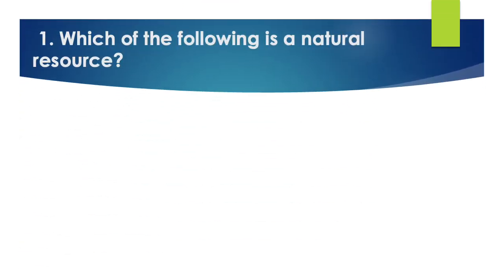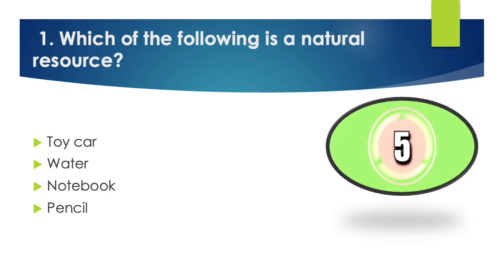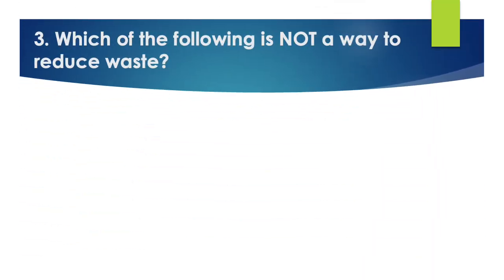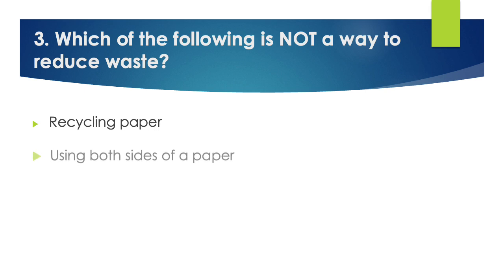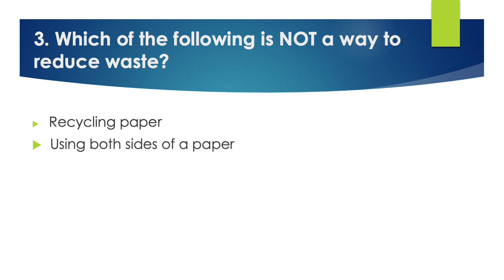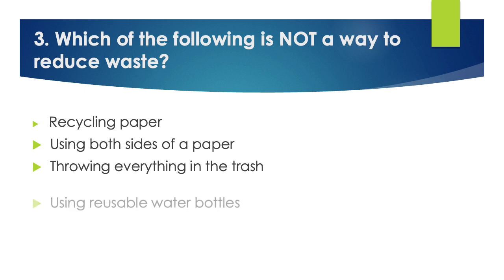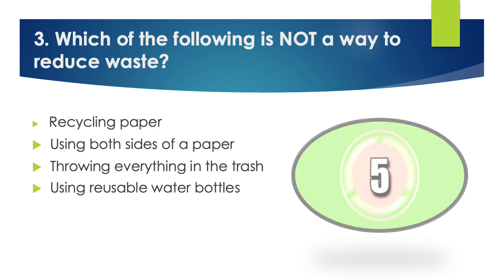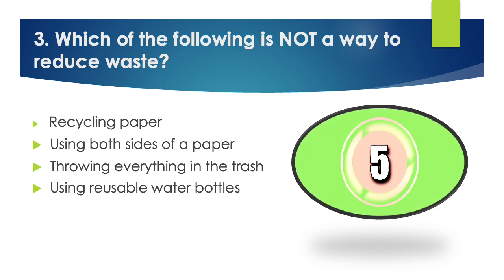Environment Quiz for Kids- English medium | Grade 3,4,5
Pippige lokaya is the online informative channel. It's created for improving your knowledge. We offer school lessons for you. We offer entertainment videos for you. We offer tutorial videos for you. We offer Travel videos too.

Environment Quiz for Kids
Environmental Trivia for Children
Fun Eco Questions for Primary Students
Earth Day Quiz for Kids
Easy Environment Questions for Children
Green Quiz for Young Learners
Nature and Environment Facts for Kids
Eco-Friendly Q&A for Primary School Students
Simple Environmental Questions for Kids
Educational Environment Quiz for Children
Environment and Ecology Quiz for Kids
Kid-Friendly Environmental Trivia
Environmental Awareness Quiz for Kids
Earth and Nature Quiz for Children
Eco-Knowledge Quiz for Primary Students
Environmental Quiz Challenge for Kids
Interactive Environment Questions for Children
Green Living Quiz for Young Students
Eco-Trivia for Elementary Students
Engaging Environmental Q&A for Kids
Environment for Kids
Environmental Quiz for Children
Fun Environment Trivia for Kids
Eco-Friendly Questions for Primary Students
Environmental Facts for Children
Green Quiz for Primary Students
Easy Environment Questions for Kids
Eco-Trivia for Young Students
Environmental Awareness for Children
Kids' Environmental Q&A
Primary School Environment Quiz
Earth and Nature Quiz for Kids
Environment Quiz Challenge for Kids
Educational Environment Trivia for Children
Simple Environmental Questions for Primary Students
Environment Quiz Game for Kids
Kid-Friendly Eco Questions
Environmental Knowledge for Young Learners
Eco-Quiz for Elementary Students
Environmental Education for Kids
Eco-Friendly Fun Facts
Environment Quiz Game
Earth Science Trivia for Children
Kid-Friendly Eco Challenges
Green Living Tips for Kids
Nature Conservation Quiz
Interactive Environmental Learning
Climate Change Awareness for Children
Sustainability Questions for Kids
Planet Earth Quiz for Young Students
Eco-Warrior Trivia for Primary School
Environmental Science Explained for Kids
Environmental Responsibility Quiz
Earth-Friendly Choices for Kids
Eco-Quiz Show for Children
Nature and Wildlife Quiz for Kids
Eco-Superheroes Trivia
Ocean Conservation Questions for Kids
Environmental Stewardship for Children
Green Energy Quiz for Young Learners
Fun Eco-Facts for Primary Students
Kid's Guide to Environmental Issues
Pollution Prevention Quiz
Environmental Impact Explained for Kids
Biodiversity Trivia for Children
Recycle and Reuse Q&A for Kids
Earth Awareness Quiz
Environmental Challenges for Primary Students
Eco-Friendly Practices for Children
grade 1
grade 2
grade 3
grade 4
grade 5
grade 1 parisaraya
grade 2 parisaraya
grade 3 parisaraya
grade 4 parisaraya
grade 5 parisaraya
grade 6 parisaraya
English medium parisaraya
Environmental studies Sri Lanka